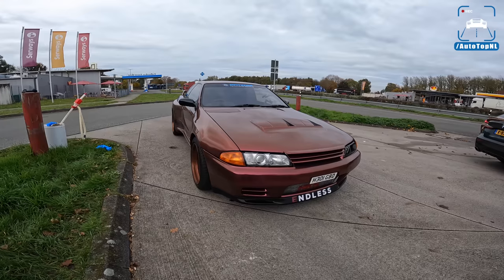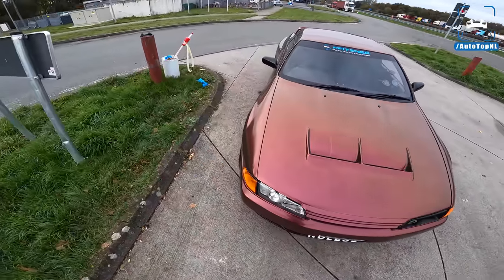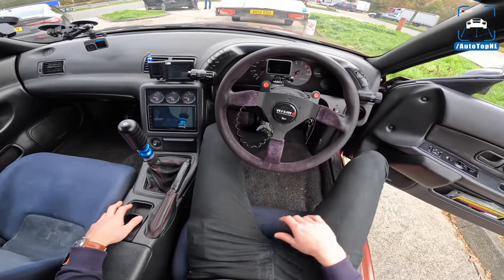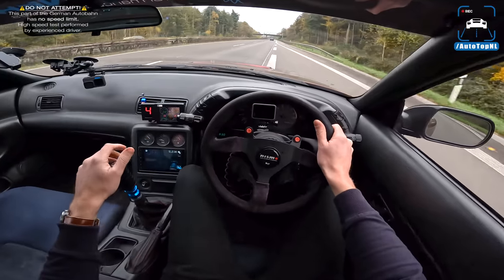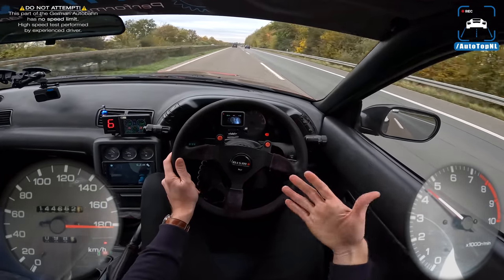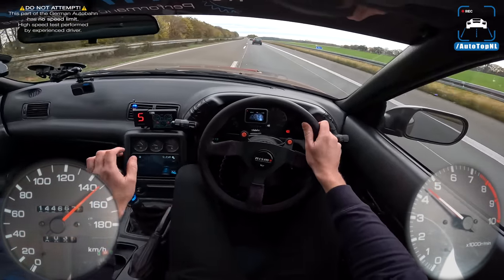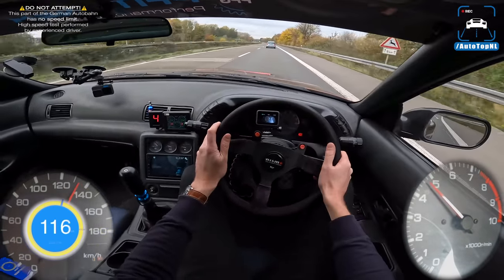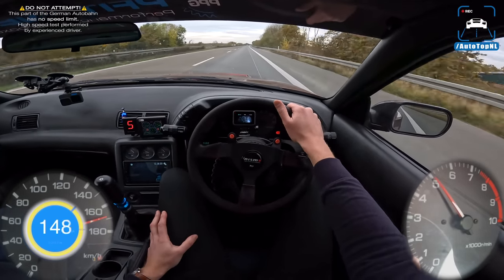1000HP NISSAN GTR R32 | REVIEW on AUTOBAHN [NO SPEED LIMIT] by AutoTopNL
--- Engine ---
Fully Forged RB26
Pistons
Rods
ARP headstuds, main bolts
Gasket set
6boost Manifold
Garret G35-1050
Turbosmart 60mm Waste gate
Wosp Alternator
PRP Trigger Kit
Link Engine Managerment ECU

--- Transmission ---
PPG 6 Speed Sequential

--- Fuel system ---
x3 Hellcat 525 pumps
Frenchy Performance Intank Surge Tank
ID1700 Injectors
Radium Fuel Rail